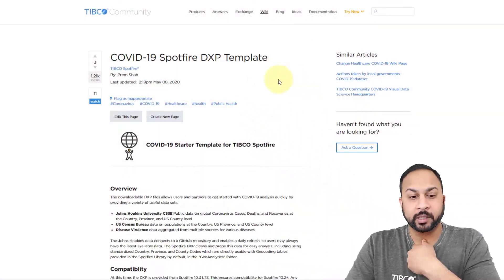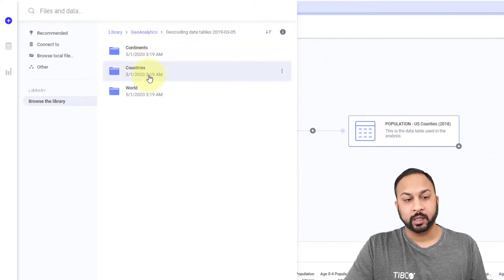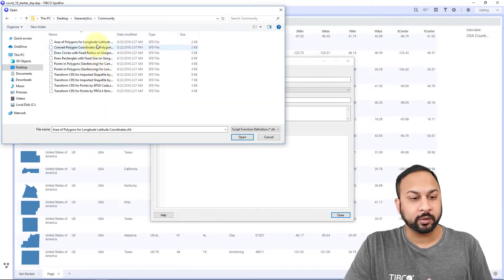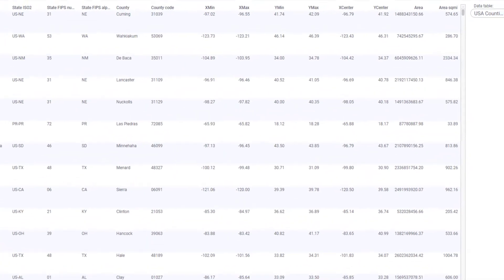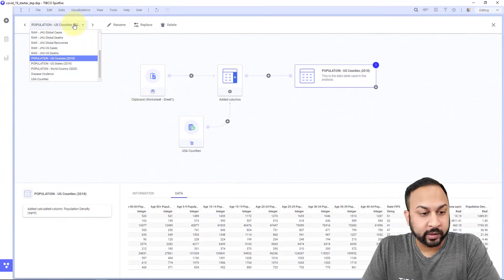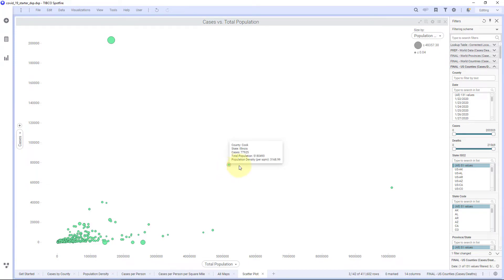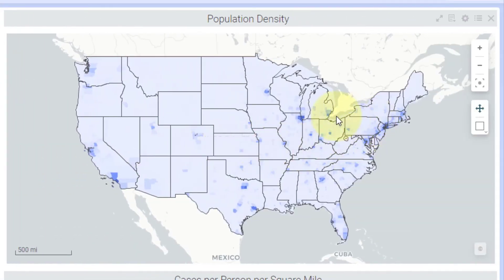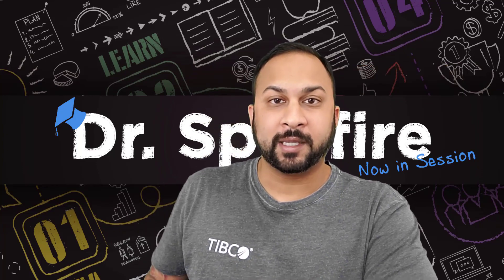Calculate the Area of Polygons in Spotfire | Example with COVID-19 Cases by US Population Density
Calculating the Area of Polygon Geometries is useful in many contexts. In this example, Neil Kanungo from Dr. Spotfire shows how you can visualize COVID-19 cases by Population Density.